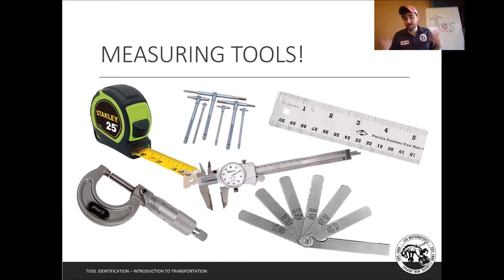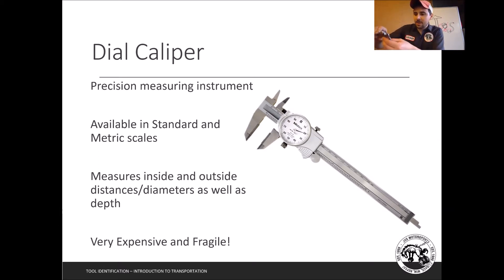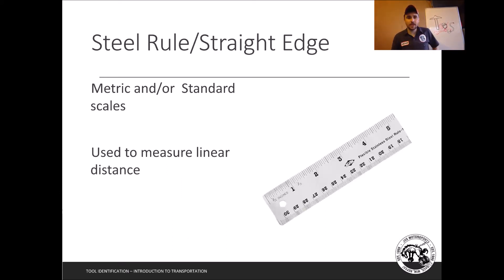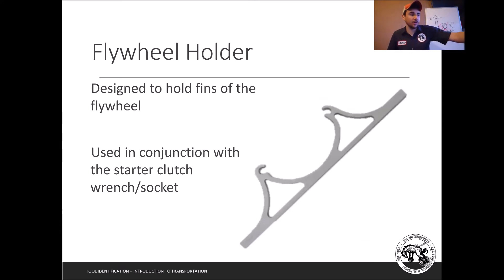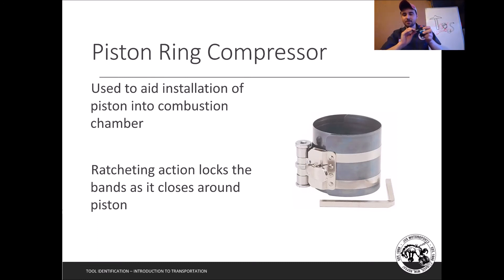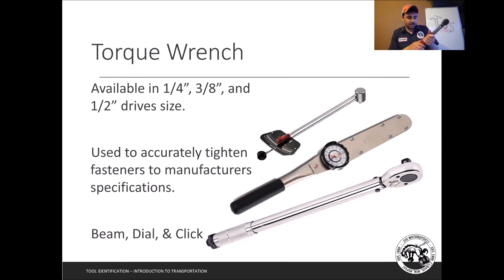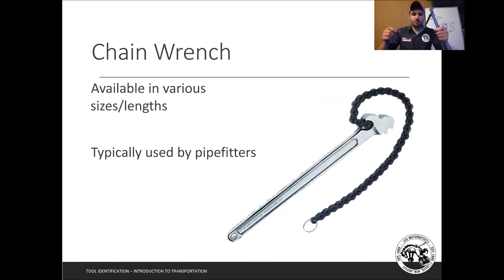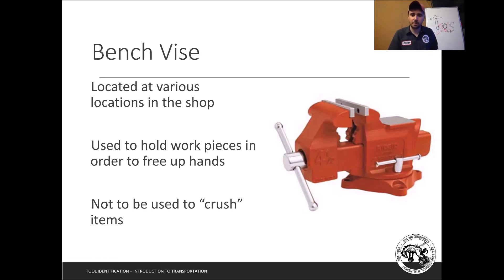Intro to Transportation - Tool ID Pt. 2